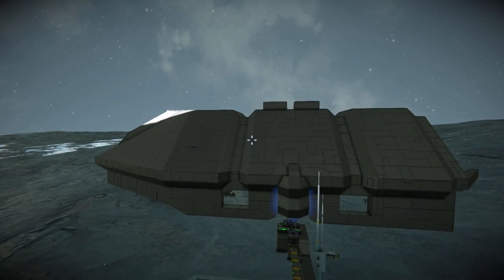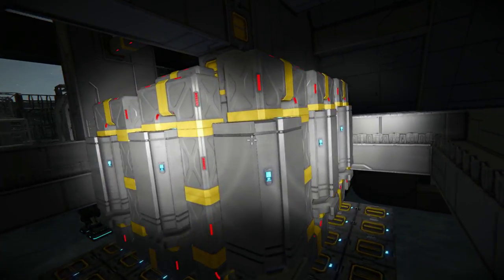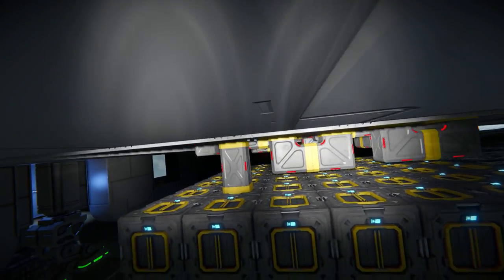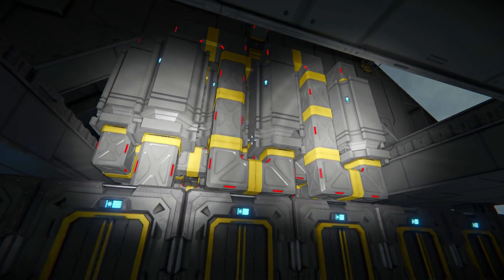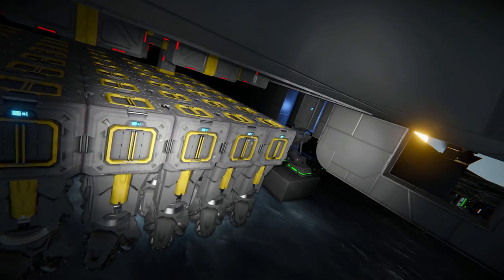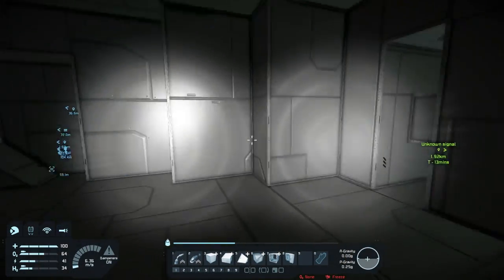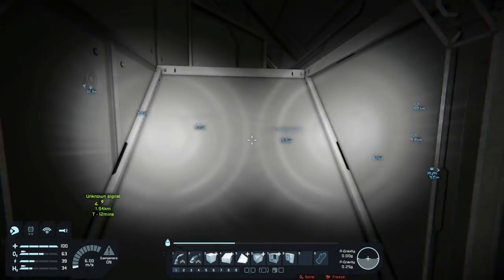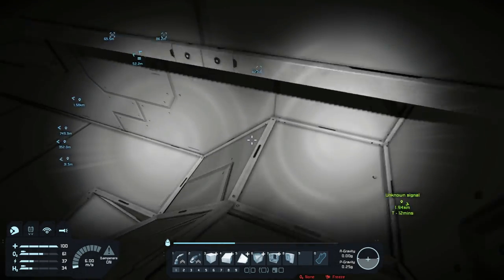DEEP ASTEROID DRILL SHIP - BUILD UPDATE | Space Engineers Survival | Season 3 | #9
Lots of progress been made on the Deep Asteroid Drill Ship - getting ready for our long journey to Earth!